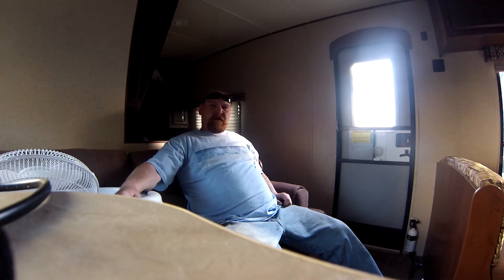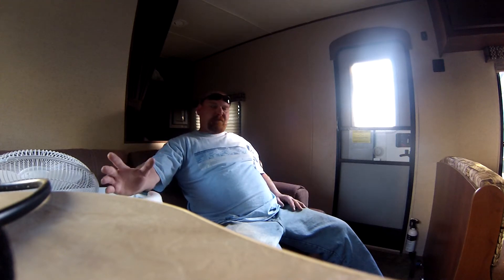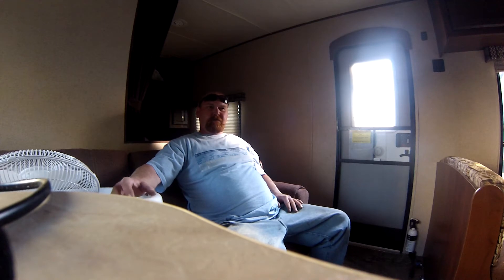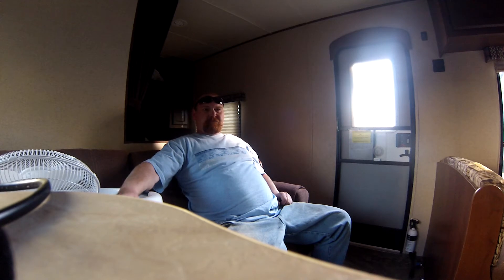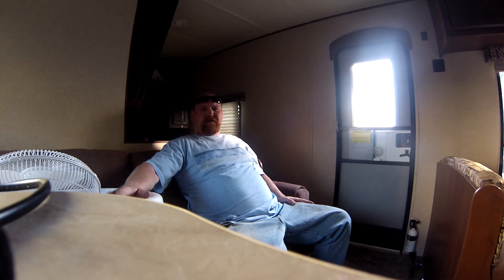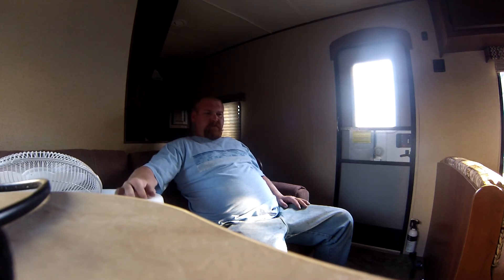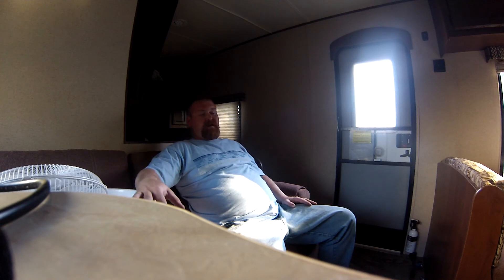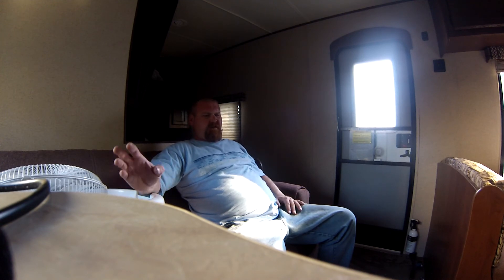2015 Jayco Jayflight slx 264bhw review part 1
a basic review of owning a 2015 jaco slx264bhw. the good, some bad and some ideas for upgrades.